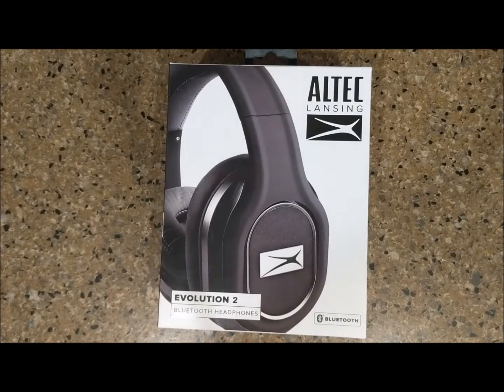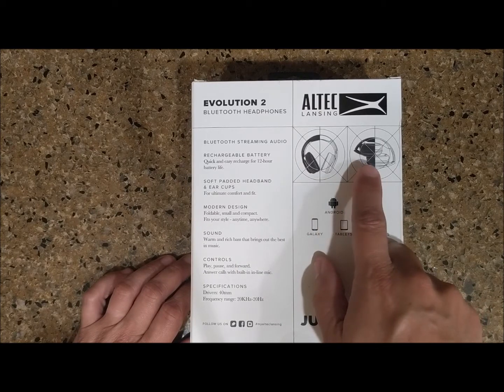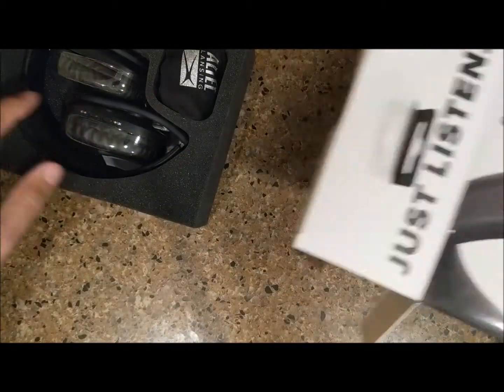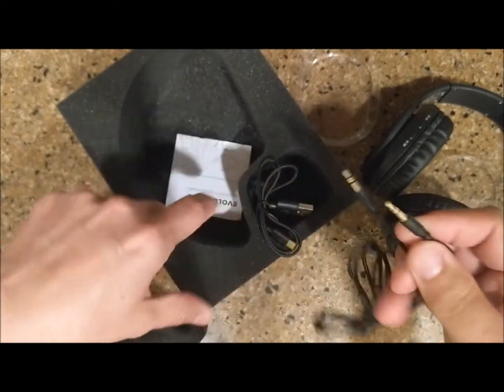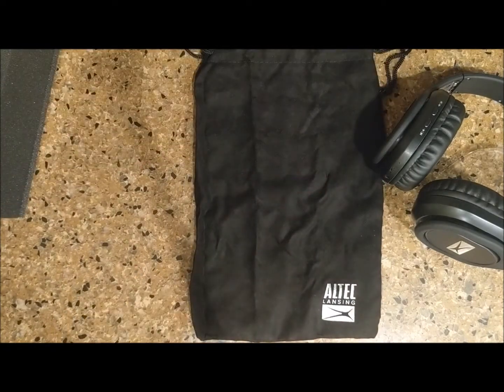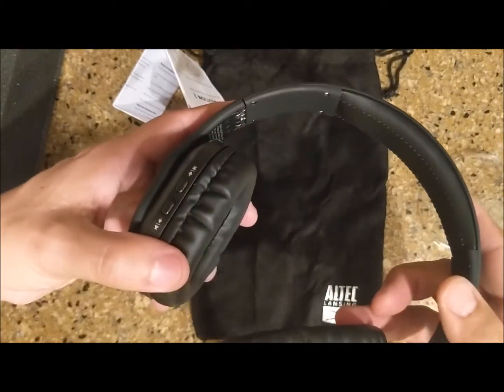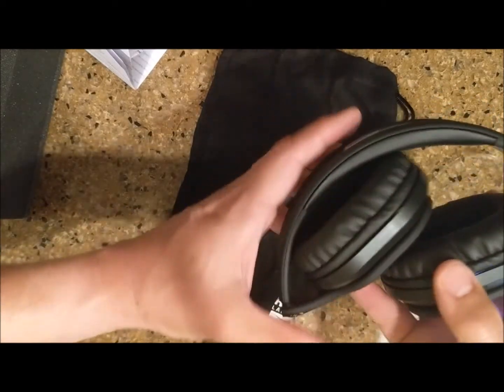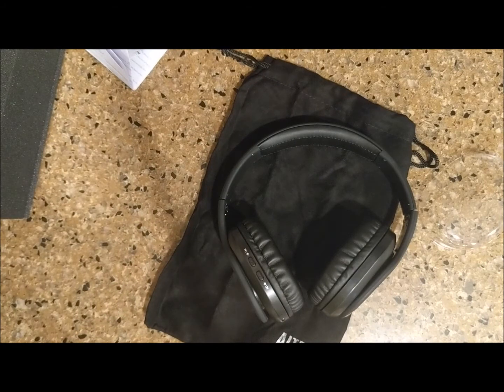Altec Lansing Evolution 2 review MZX667 bluetooth wireless headphones unboxing vs Beats Audio, JBL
Altec Lansing Evolution 2 review (MZX667) unboxing bluetooth wireless headphones review unbox compare to Beats Audio, JBL. You can also see the most affordable cellular phone plans